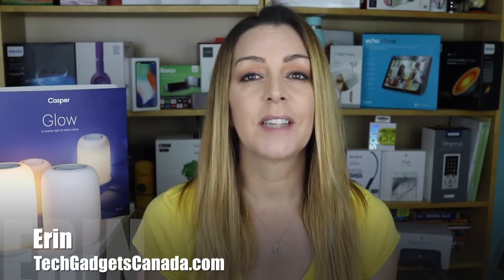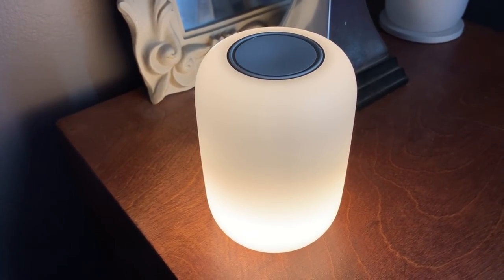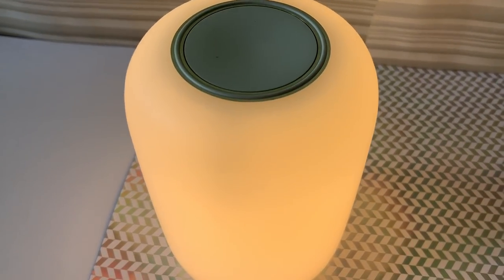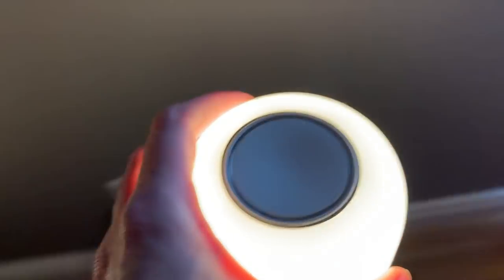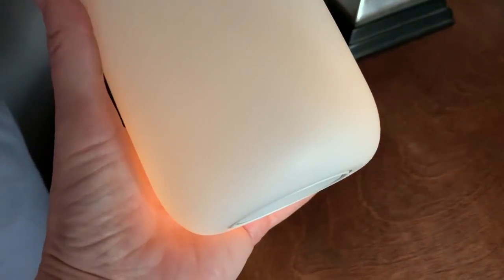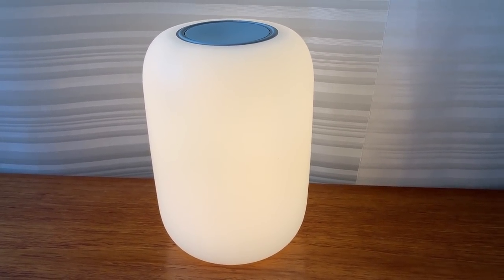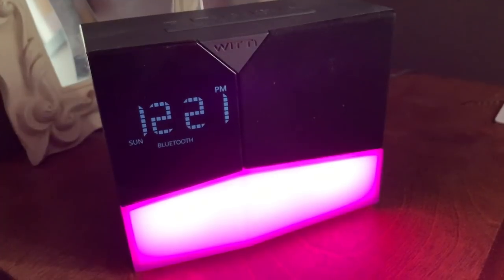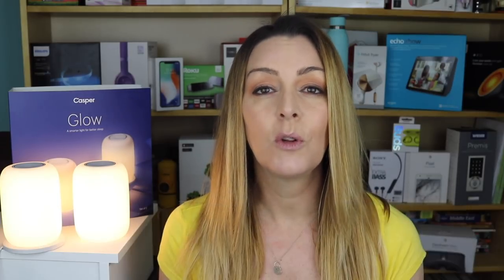Casper Glow sleep - wake light review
The Casper  Glow light is a brand new light on the market, designed to help you wind down and fall asleep  naturally for better, deeper sleep. I had a chance to spend a few weeks with Casper Glow, and here's what I found.

Casper Glow is a small rechargeable wireless lamp that's specifically designed for the bedroom to help you fall asleep, and wake up more gently.

The lamp, which comes as a single or a two pack (which is what I got to try) ships with a rechargeable base for each lamp. You can keep the lamp on the base so it's always powered, or use it wirelessly.

Casper Glow uses warm white light to lull you to sleep or to wake you more softly. Warmer coloured light, in this case with a slight orange hue can be relaxing; think candlelight, a nice crackling fire or soft incandescent bulbs.
You can use Casper Glow to wake you with light that brightens like a gentle sunrise. You can set how long it takes to come on and at what time, but there are a few flaws for me with this part of the app.

while you can choose the time your light will come on, and you can set different lamps to come on at different times, you can't choose the days of the week you want the light to turn on. It's all or nothing. Or you'll need to remember to manually turn it on and off over the weekend, say.

You can choose how long your Casper Glow should it stay on at wake, but unfortunately, it won't stay on. At some point it's set to begin dimming again. So if you're the type who needs a push to get up, this one might just lull you back to sleep. You can set the auto off after you wake feature to between 10 and 30 mins. There is a way to hack this, though. You can use the pause feature of the light to keep it on... you just need to remember to do it.
I love the soft glow of these lamps, but they don't seem to make effective bedside lamps, and that's primarily because they're constantly slowly turning off.

There is what Casper calls that 'Pause' feature which lets you hold the dimming at whatever point in the cycle is at. Here's how to use it:

Casper Glow has two large buttons, one at each end. Pressing either button during a dimming session will hold the light, and you'll see the light pulse to acknowledge that. To resume dimming the light, just press either button again.

Off of the charging base, battery life can last up to a few days of regular dimming and waking. The battery will last up to 7 hours of continuous use when Glow is on and paused. The device will blink periodically three times to let you know it's low on power. You can also check status in the Glow app.

When set on its base, Glow will pulse faintly to let you know it's charging. if it doesn't, adjust it until you get a good connection.

The big question is - Does it work?

It's hard for me to say definitively if it really does work. I'm lucky to be a good sleeper, but at the same time I absolutely love lighting, and love having soft light in the bedroom. It just makes me feel sleepy and cozy. I've used different sleep-wake lights previously and I’ll make sure those are all linked up here…and I do think they do send that trigger that it's time to shut the brain and body down.

How well does the light wake you up? I definitley notice this light when it comes on and i feel like it does help me to wake up. I wish when it came on, it stayed on, because some days I need the extra boost and incentive to rise.

VO
What's missing from Casper Glow?

If I pit this light against some of the other products I've reviewed, it seems to fall short on features; there's no added white noise or audio features like Philips Somneo, you can't choose Whether you want blue or warm light so you could use it in your home office for example, like a lamp I tried from Lighting Science, there's no rainbow-hued light options like Beddi Glow.
So the big question to ask yourself is do you need it to do more than lull you to sleep and wake you up or are you happy with just that? The other issue to consider is price here. These lights are expensive; a singe light will set you back $140 CAD and a two pack is $260CAD.

Overall These lights are beautiful, and they'll definitely fit in your modern, minimalist home, but the price and the lack of features, particularly the ability to make wake up adjustments from weekdays to weekend is frustrating. I'd say wait for the second generation of these lights before you dive in.